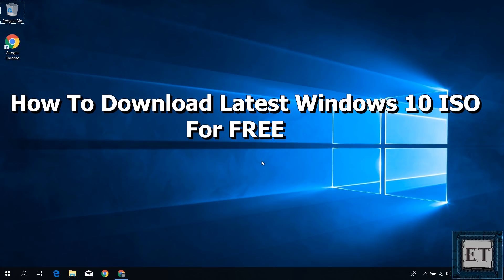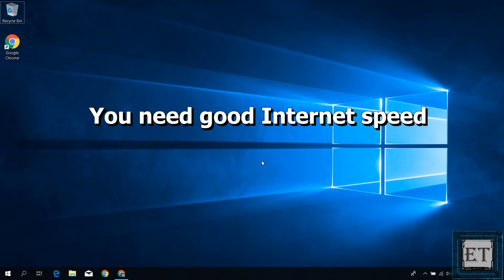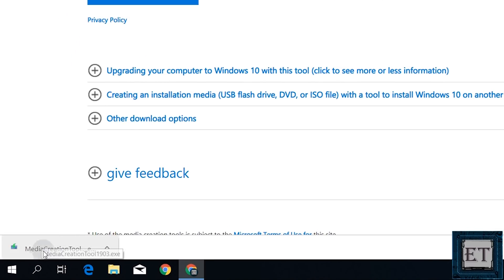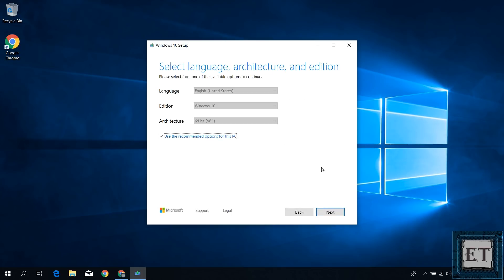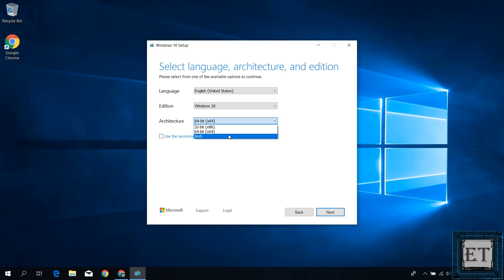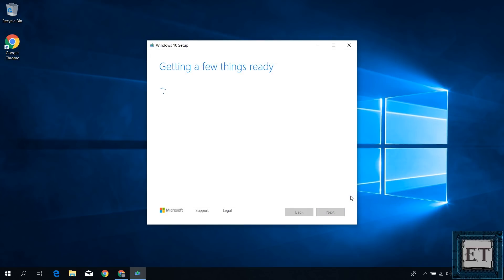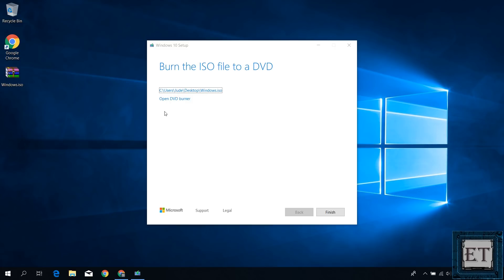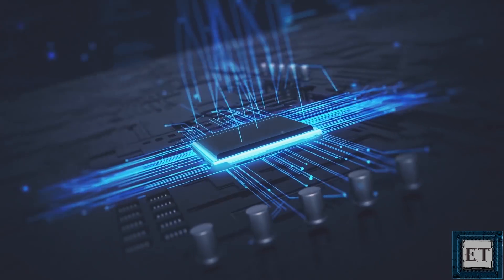How To Download Latest Windows 10 ISO File For FREE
This tutorial show how to download the latest WIndows 10 ISO for free.

✅ For updated instructions, you can read the text version of this tutorial on our

You will find a lot of websites out there offering you direct download links to Windows 10 iso files but the best way to download Windows 10 ISO file is to use the Microsoft media creation tool which I demonstrated in this video. It is free and easy to do.

🎶🎶 𝐁𝐀𝐂𝐊𝐆𝐑𝐎𝐔𝐍𝐃 𝐌𝐔𝐒𝐈𝐂